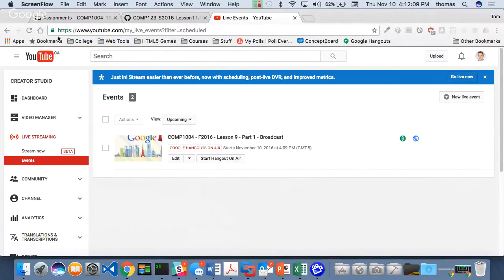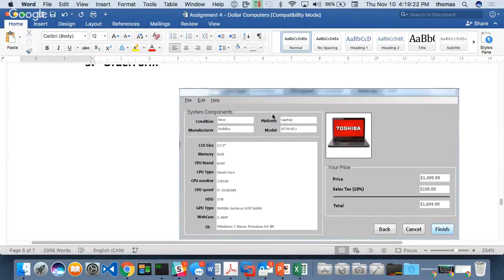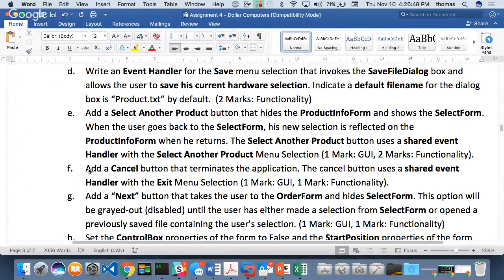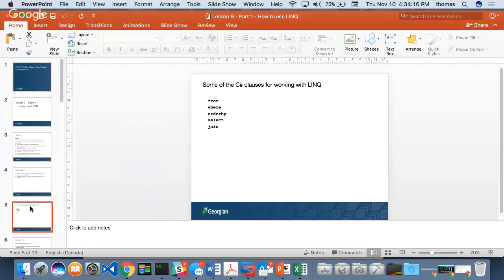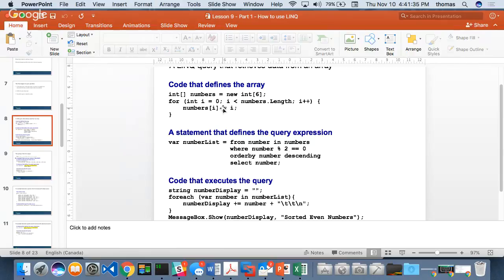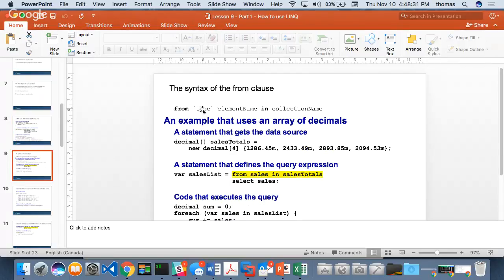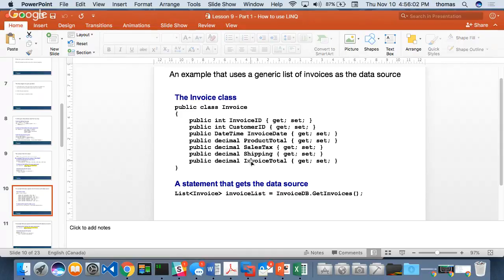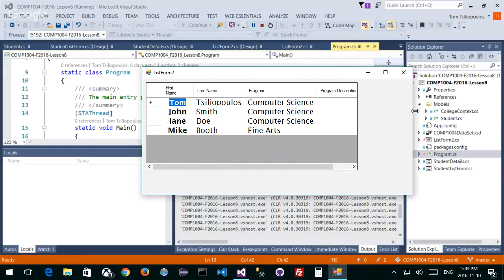COMP1004 - F2016 - Lesson 9 - Part 1 - Broadcast